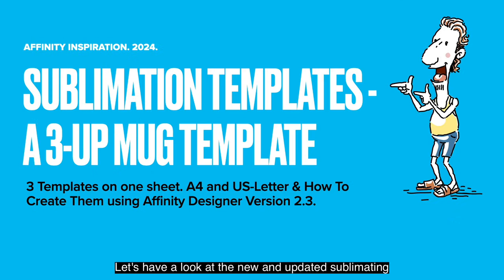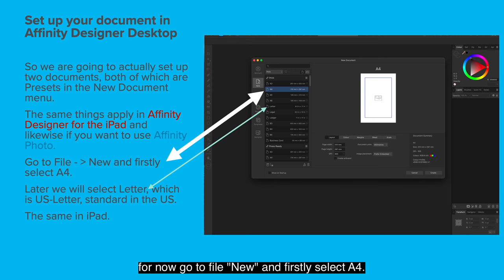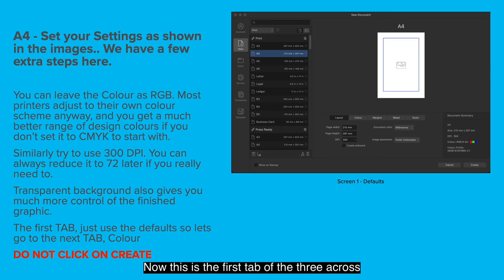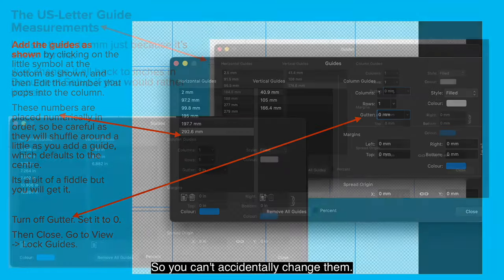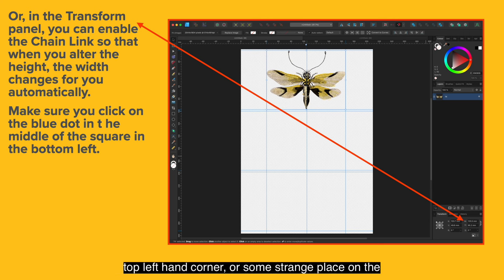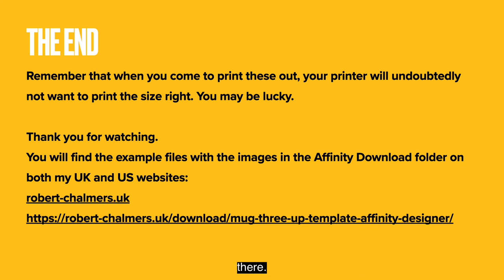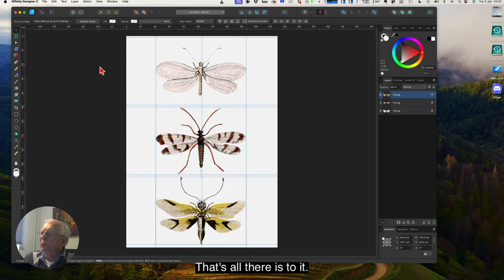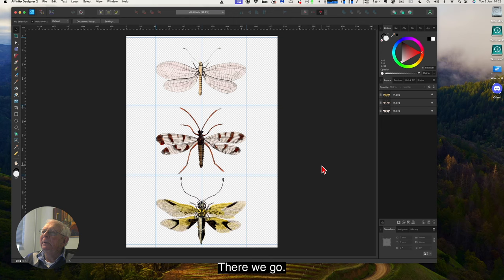New Guide to Three Up Mug Templates with Affinity Designer v2.3 - Mastering Sublimation Templates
1. **Comprehensive Tutorials:** Gain access to in-depth tutorials that cater to users of all skill levels. Whether you're a beginner looking to grasp the basics or an advanced user seeking advanced techniques, our tutorials cover a spectrum of topics, ensuring you're equipped with the knowledge to unleash the full potential of Affinity software.

2. **Workflow Efficiency:** Learn time-saving tips and tricks that streamline your workflow. Our channel is dedicated to enhancing your efficiency in using Affinity Photo, Affinity Designer, and Affinity Publisher, helping you achieve professional results with less effort.

3. **Desktop and iPad Integration:** Explore the versatility of Affinity software seamlessly across both desktop and iPad platforms. We guide you through the intricacies of utilizing these applications on various devices, enabling you to create, edit, and design on the go.

4. **Inspiration Galore:** Immerse yourself in a world of creative inspiration. Our channel showcases stunning designs, innovative projects, and captivating artwork created with Affinity tools. Be inspired by the possibilities and ignite your own creativity.

5. **Community Interaction:** Join a vibrant community of Affinity enthusiasts.

6. **Exclusive Updates:** Stay ahead of the curve with the latest updates, features, and releases from Affinity. We keep you informed about the newest functionalities and improvements, ensuring you're always at the forefront of what Affinity software has to offer.

7. **Engaging Live Sessions:** Participate in live Q&A sessions, workshops, and community events. Our channel goes beyond pre-recorded tutorials, offering you the chance to interact directly with experts and fellow users, enhancing your learning experience.